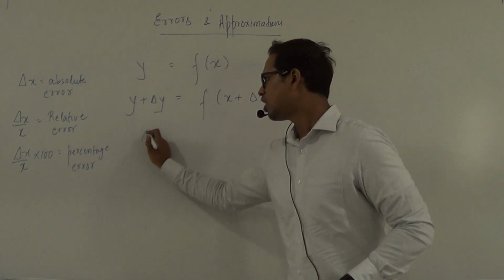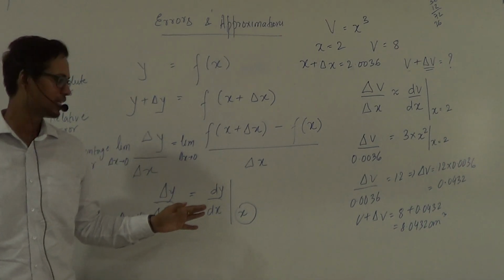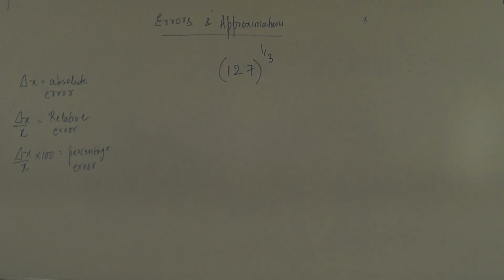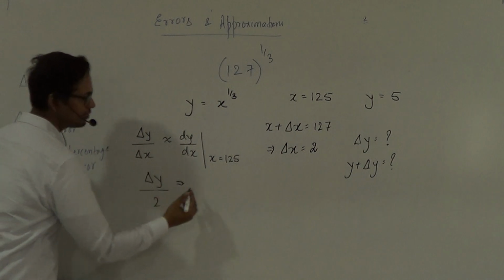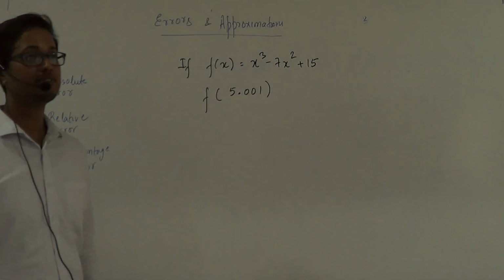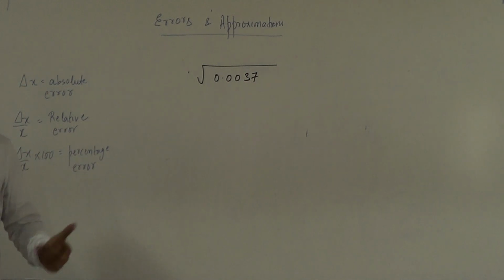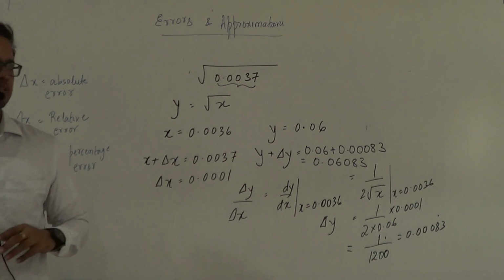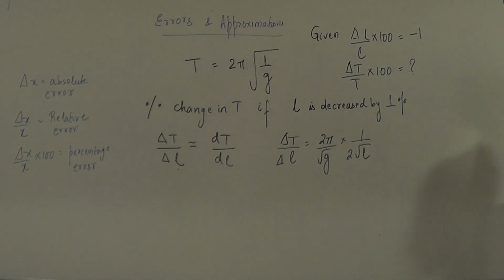Application of Derivatives V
Enjoy Learning!!!

for mock tests and topic wise Daily Practice Sheets. JEE, JEEADV, CentumAcademy JEE2020 Rate measurer, errors approximations Tangents and normals